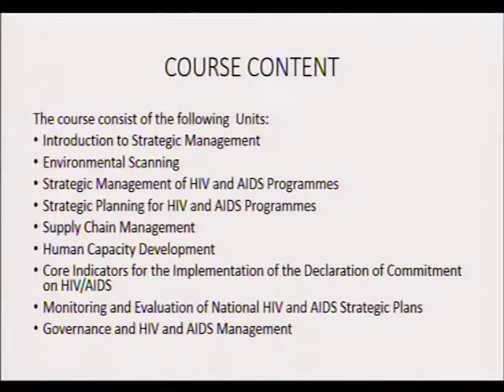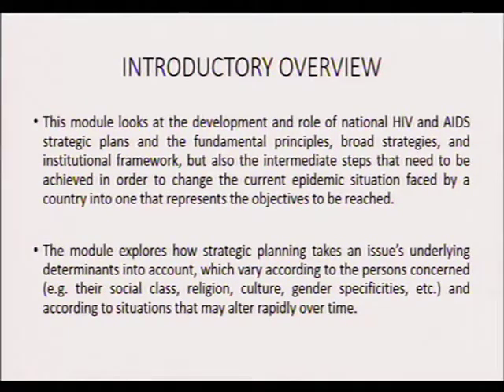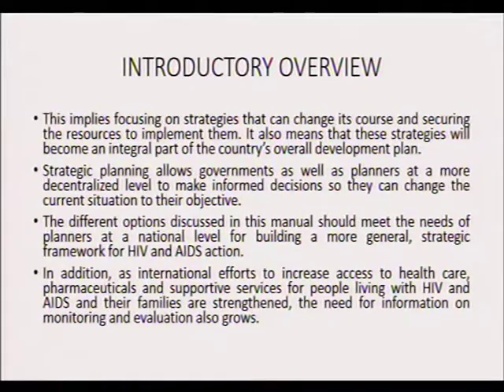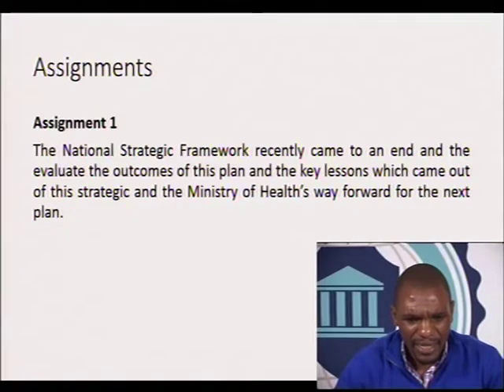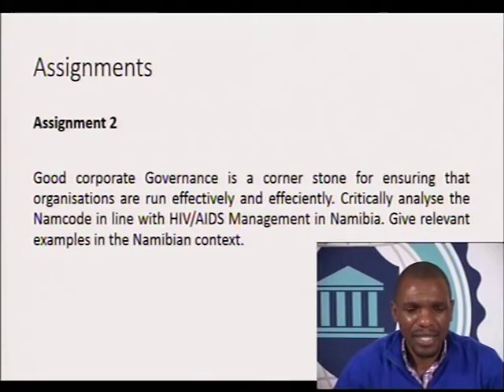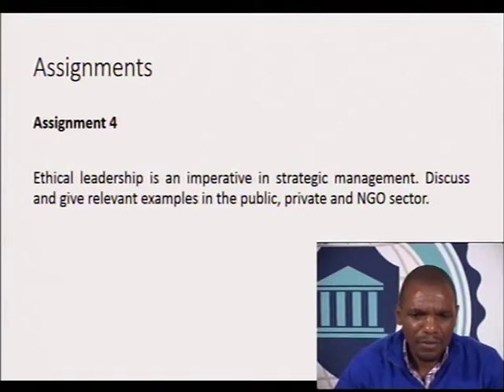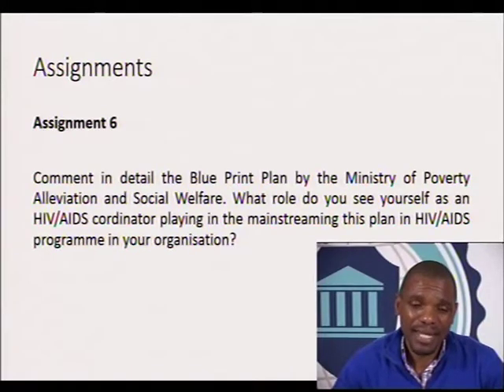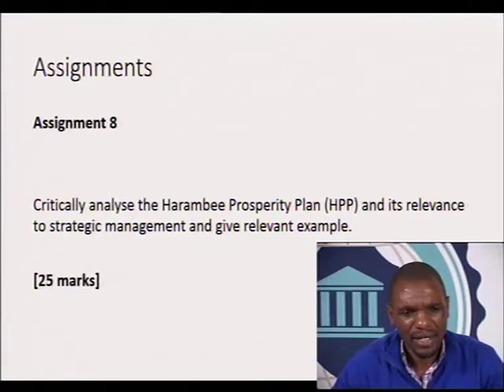13 IOL CC EB2018 IUM ST40D4